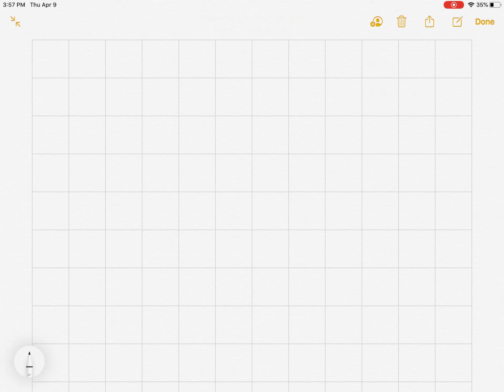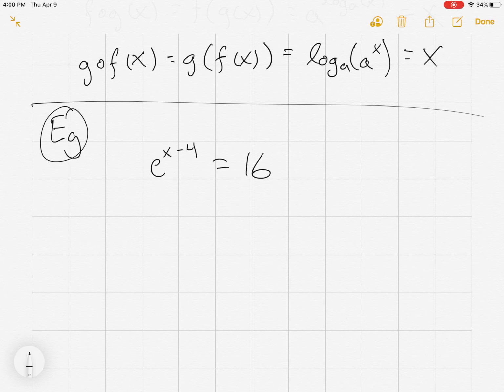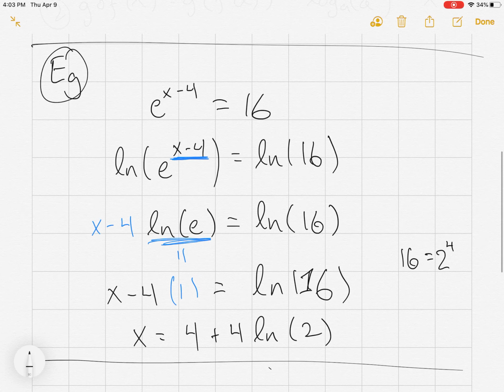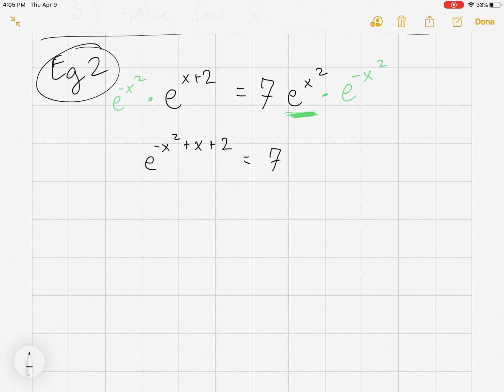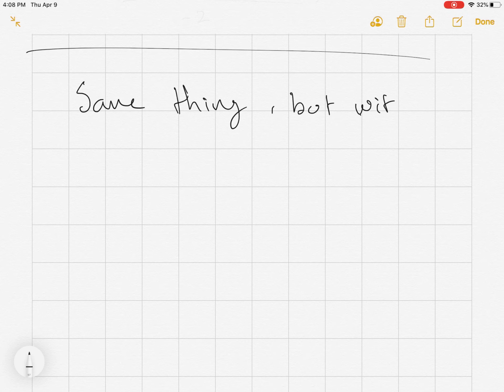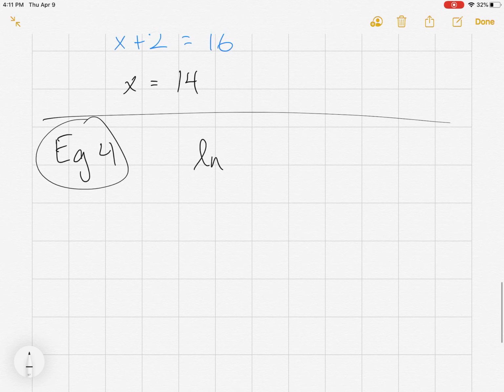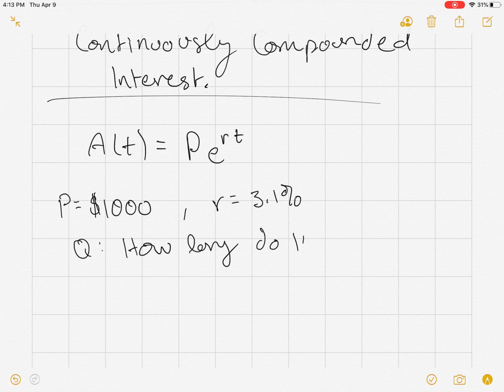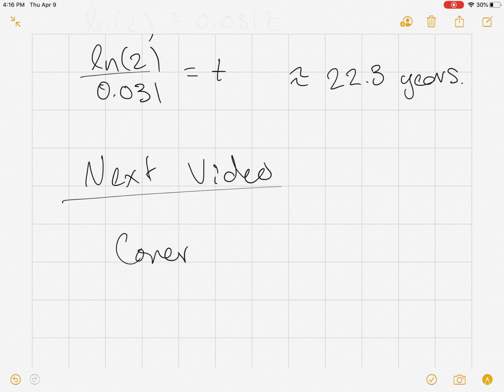Exponential Equations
Lecture Week 3 Math 1240